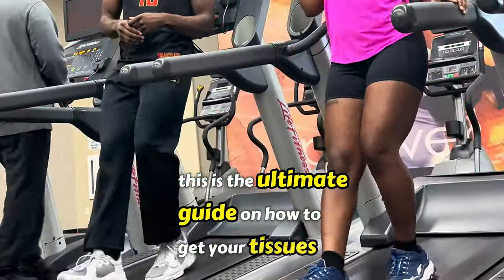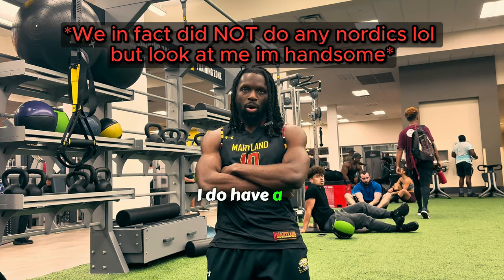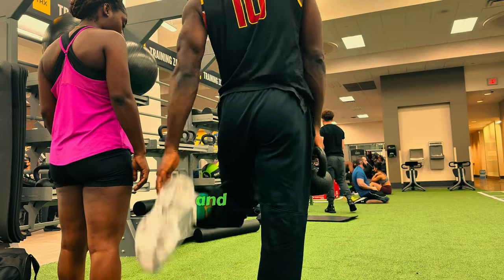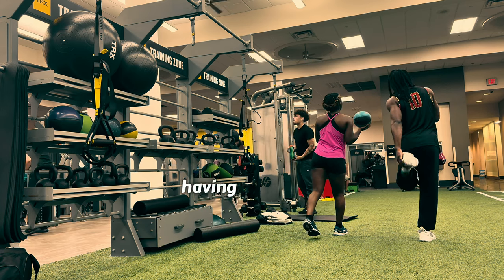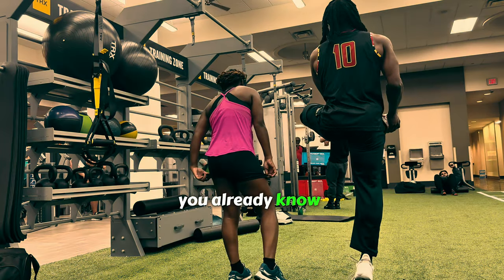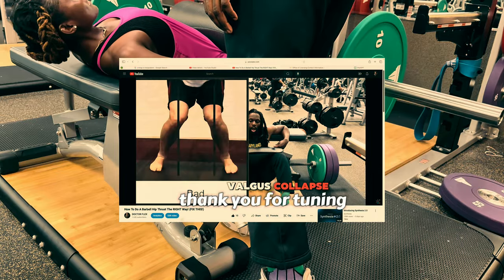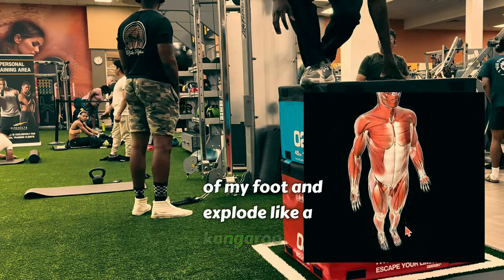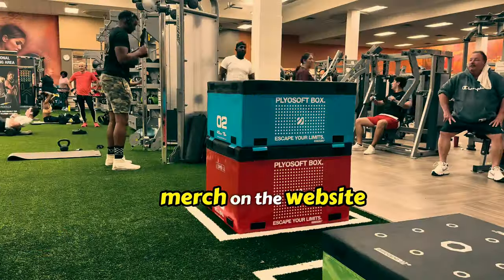WARM UP ROUTINE BEFORE WORKOUT | Quick and Effective | Doctor Flex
Hey guys, I have put together this quick and effective warm up routine exercises that you can perform every time before you start working out. These dynamic stretches are chosen to warm up your body from head to toe and to avoid any sort of injuries before you get yourself into your training session. Really focus on the dynamic movement and let your body flow.
Contract and release your muscles with the help of light weights to access new ranges of motion.
Stay with me till the end for some dialogue on box jumps!!

Thanks again for the constant support. Much love to you all and good luck. xo